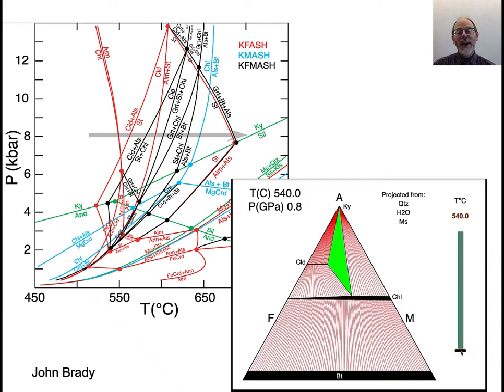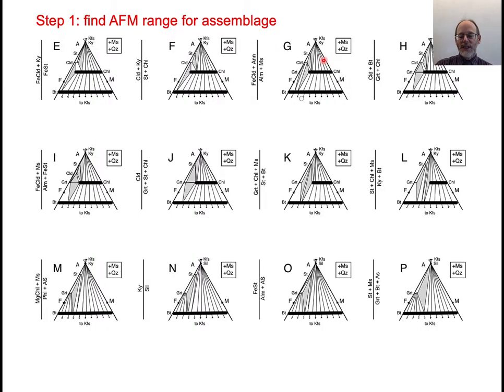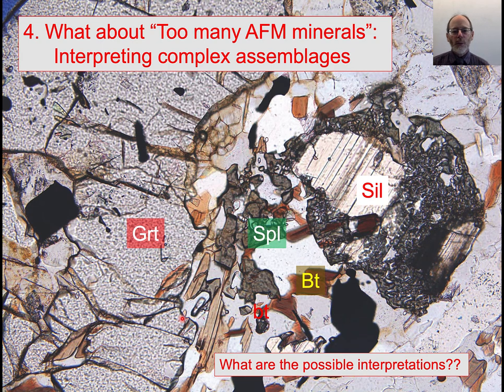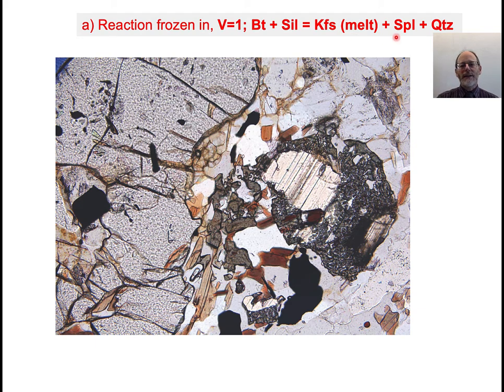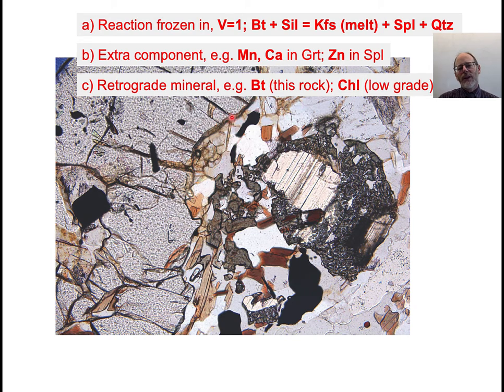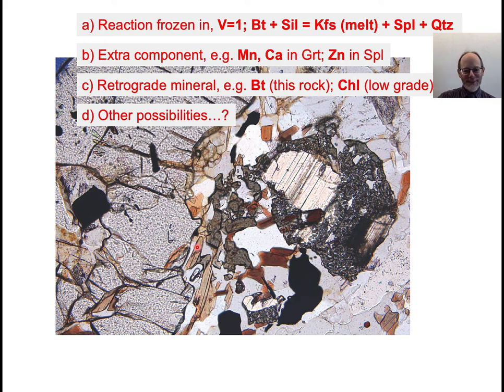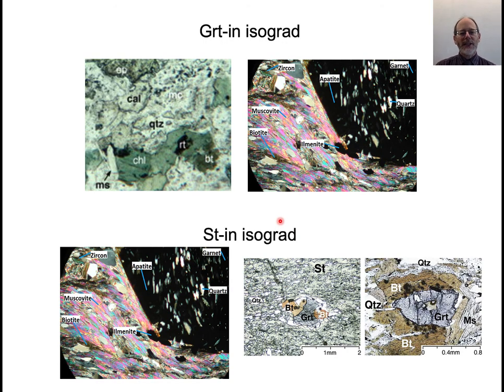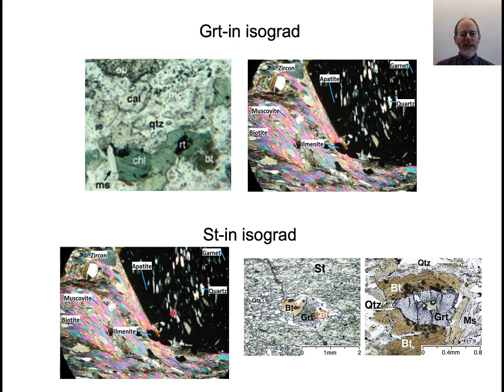AFM lecture part 2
Briefly reviews correspondence among metamorphic AFM diagrams, petrogenetic grids, and facies; why there can be "too many" AFM phases; reactions that we see in typical (low-Al) metapelites and where they occur in P-T space.

This lecture borrows heavily from an original ppt presentation from Jane Selverstone. It also makes use of visuals from John Brady's petrology

Supported by Boise State University and the US National Science Foundation.